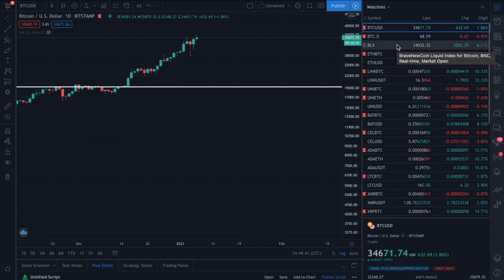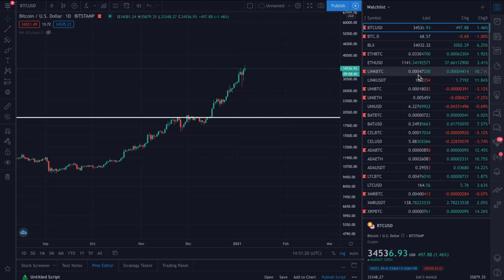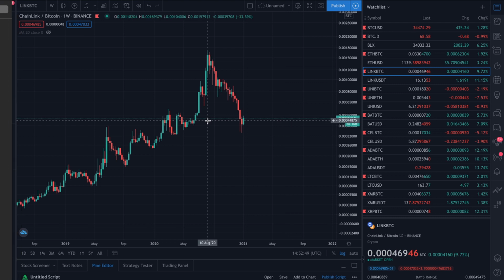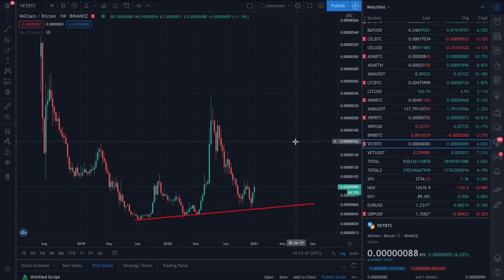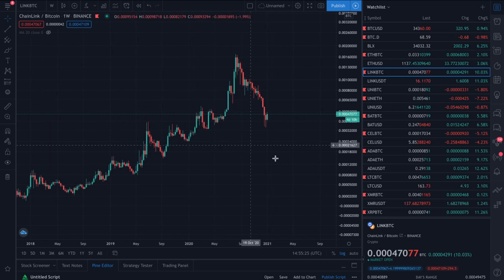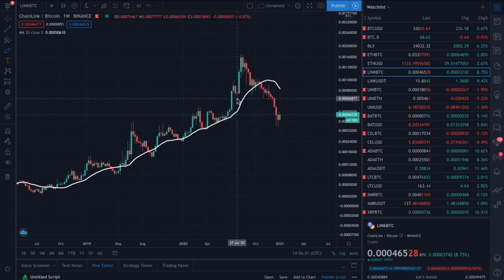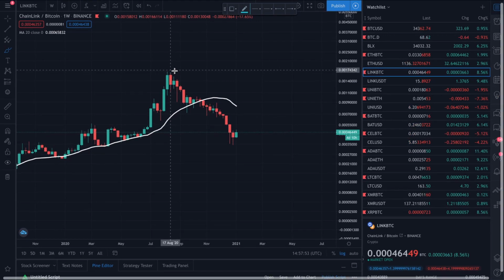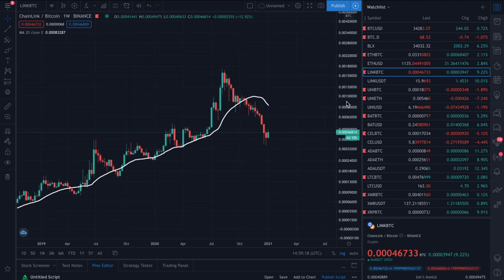Has the Chainlink Reversal Begun?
Chainlink had an impressive move today, but it is still too early to tell. We'd like to see something like what we see on the daily chart on the weekly. This is a longer timed chart that can indicate true momentum changes for the asset.

For now lets celebrate, but keep an eye on Chainlink and especially Bitcoin for what would be coming next.